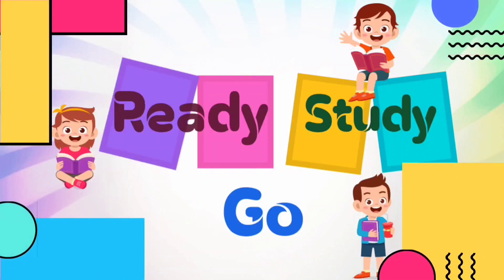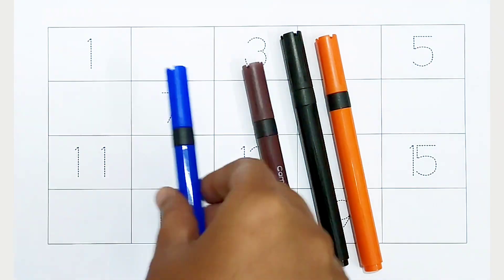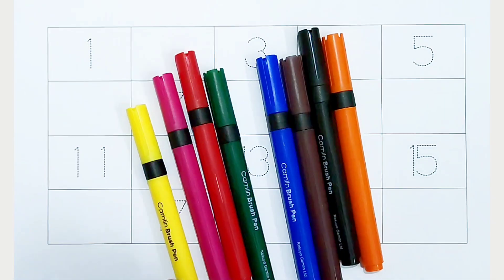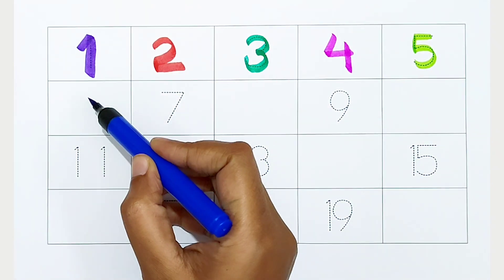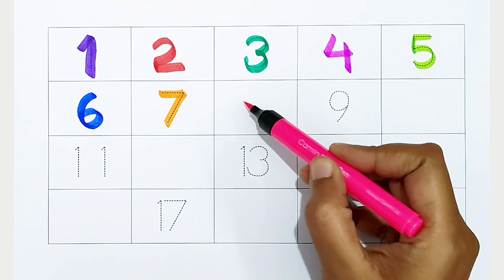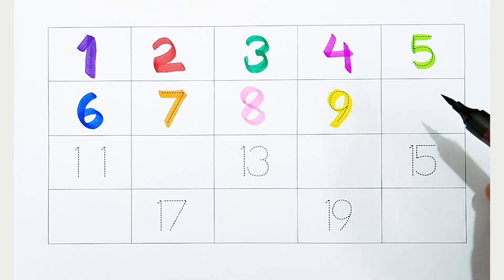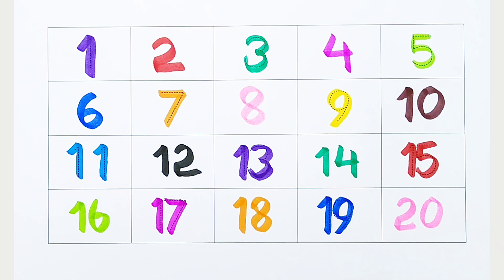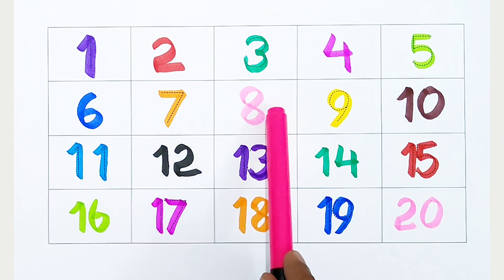123 Numbers | Numbers Song for children| Endless Numbers| Count Numbers 1 To 20| Kids Learning Video